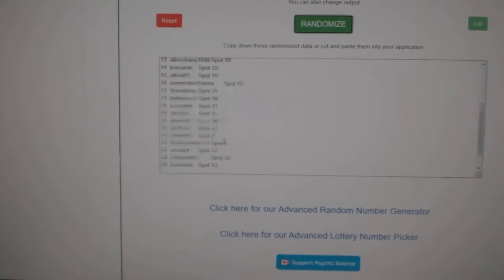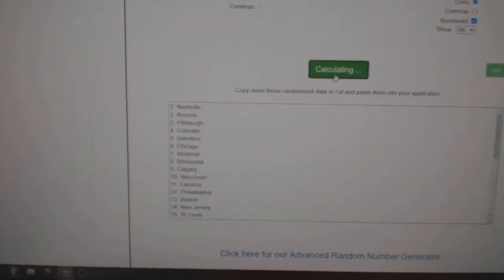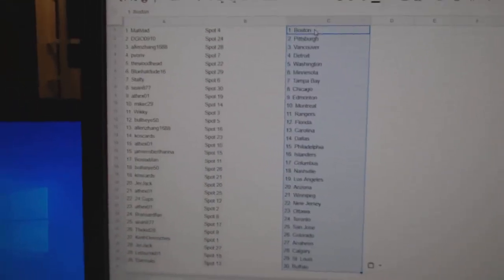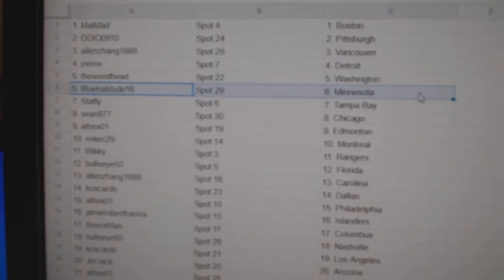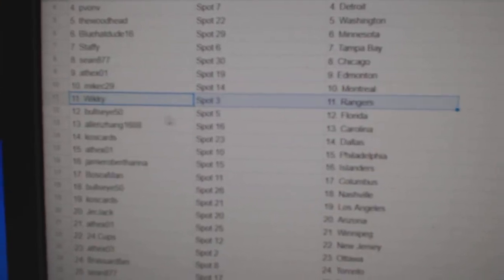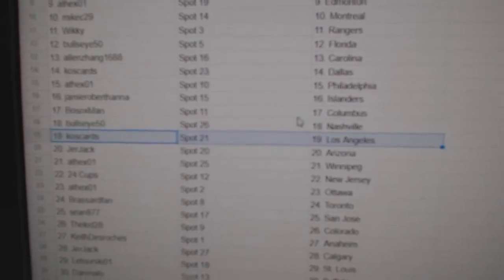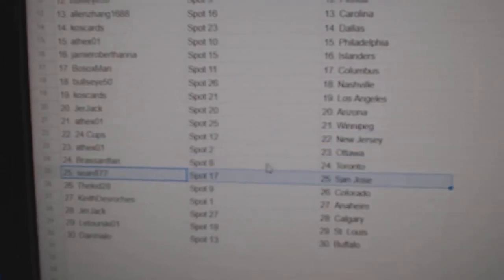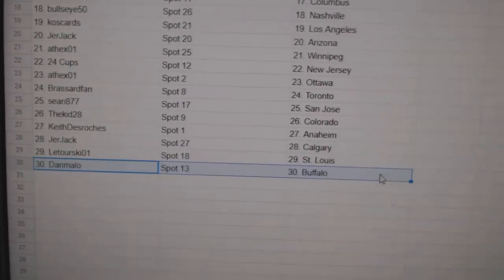Team Randoms - C&C GB #12,369